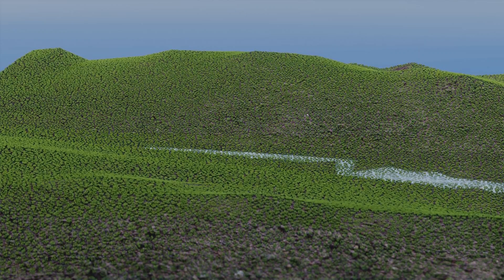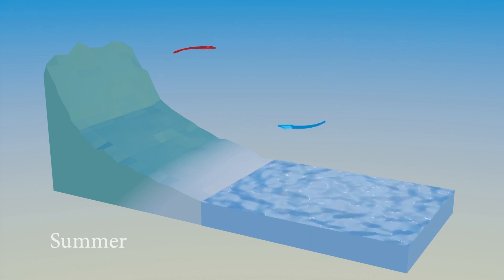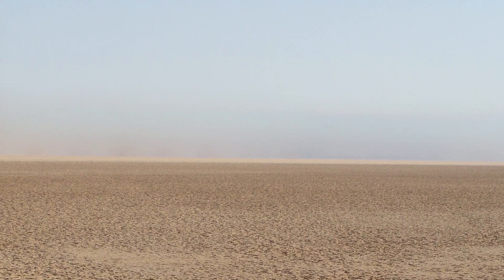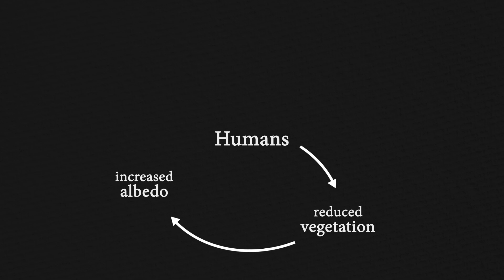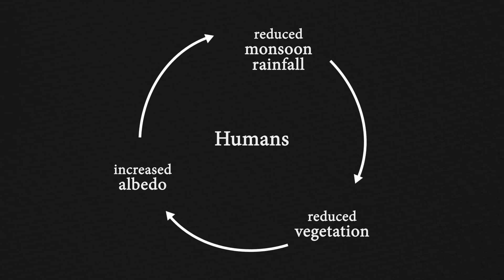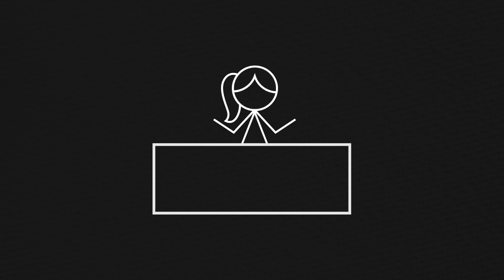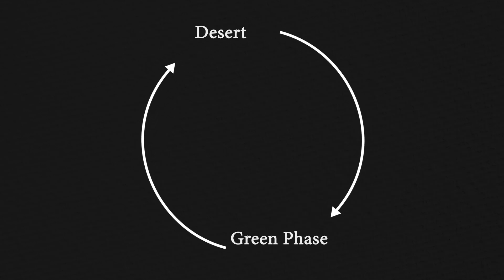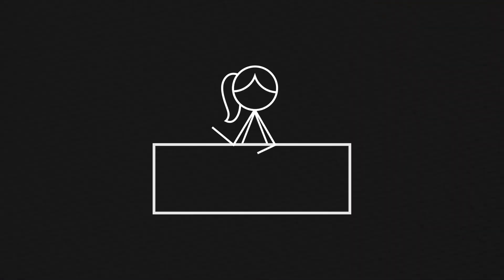The Green Sahara...?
Discover the Sahara’s journey from green to desert. Was it humans, the albedo and monsoon’s interaction, or Earth’s wobble that caused the decline of the ‘Green Sahara’?

Chapters:
00:00. Introduction
00:33. Humans created the Sahara desert?
01:12. Monsoon rainfalls
01:59. Albedo
2:45. Humans delayed Sahara's desertification?
4:06. Earth's orbital precession and the Sahara
4:55. Summary